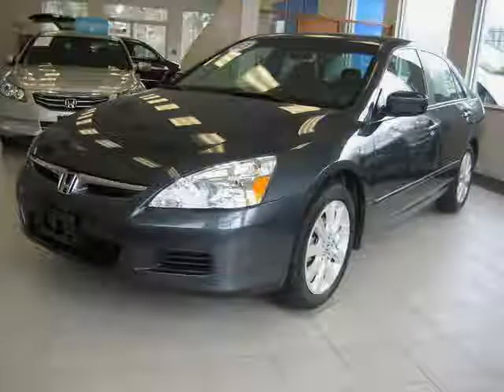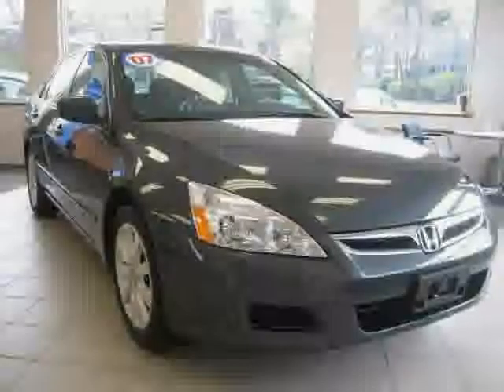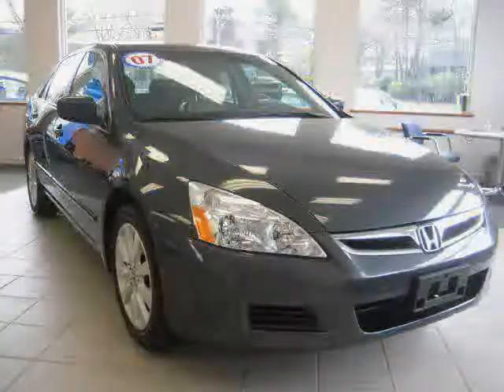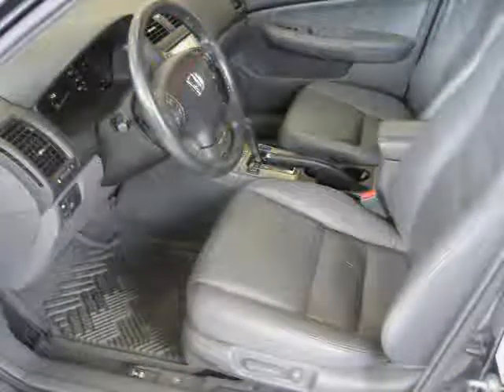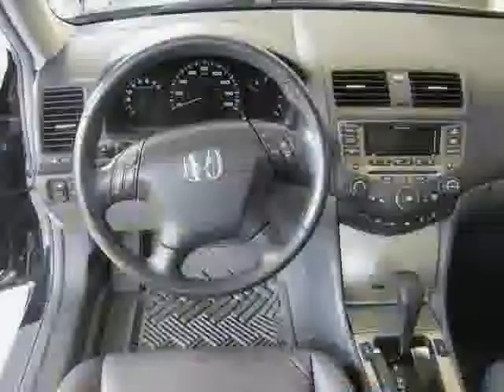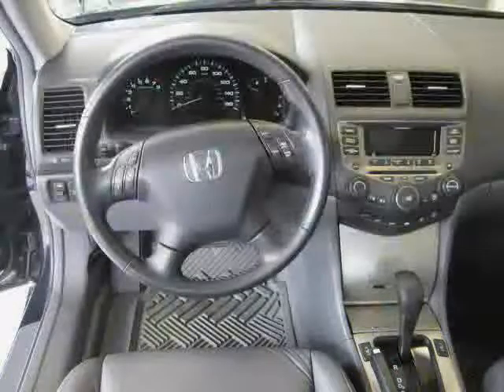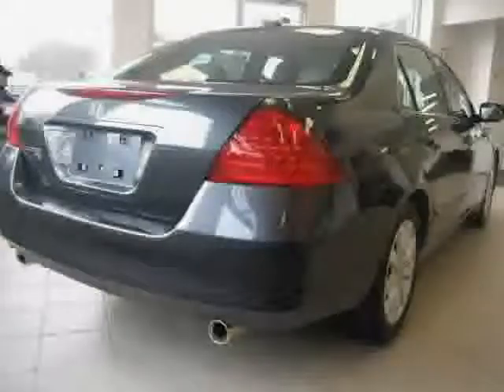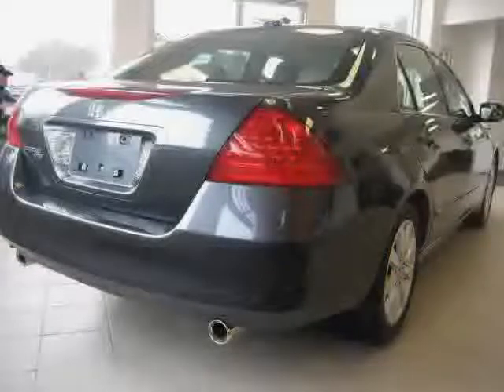used Honda Accord Sedan MA Southeastern Massachusetts 2007 located in Cape Cod at Hyannis Honda